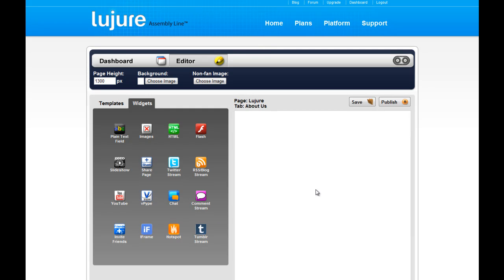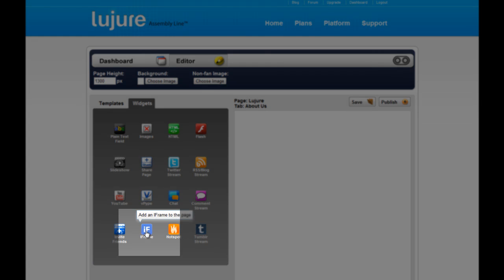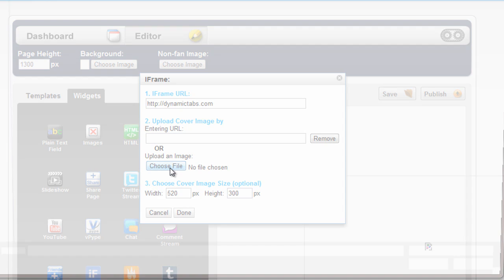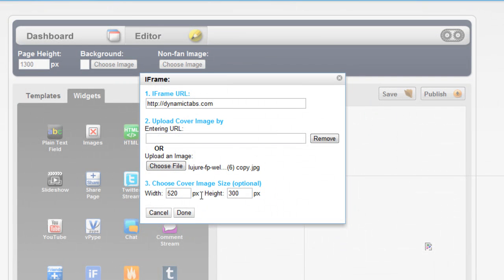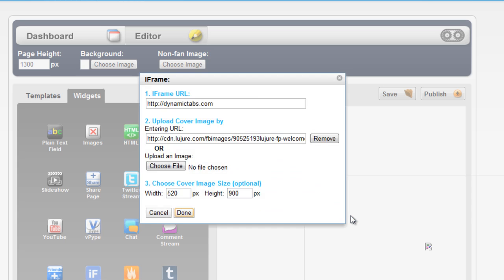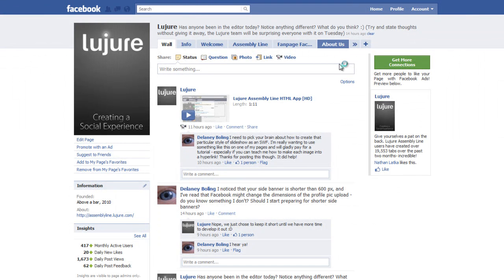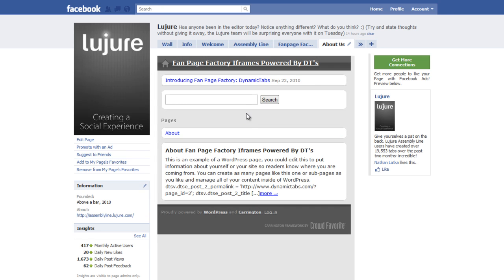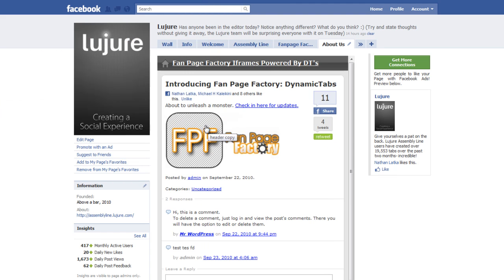[BREAKING] 30-90 Seconds: Embed iframe on Facebook Fan Page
Use the free version of Lujure Assembly Line to embed an iframe into a custom fan page.